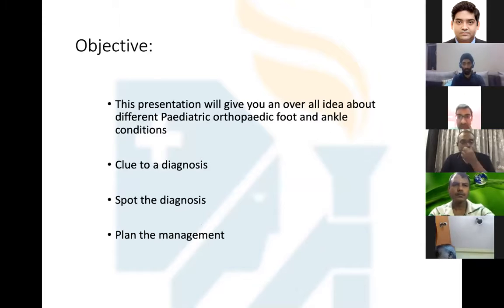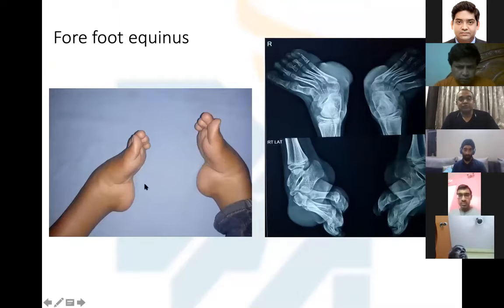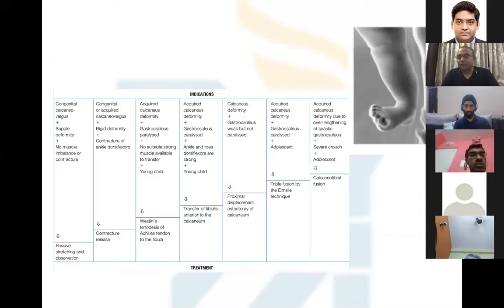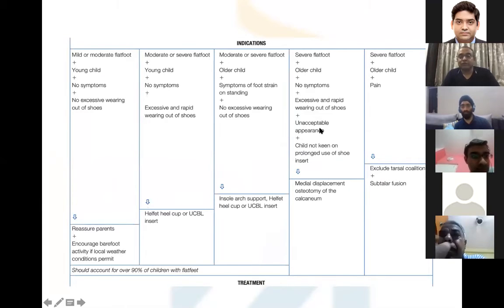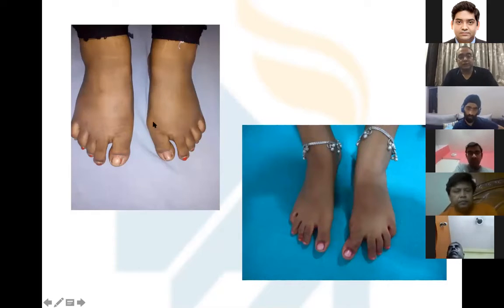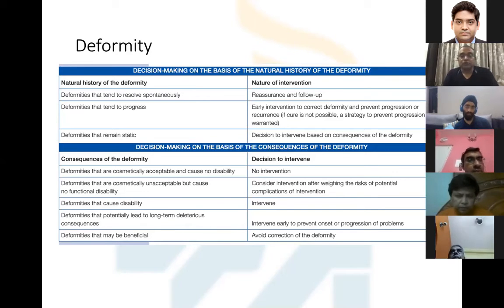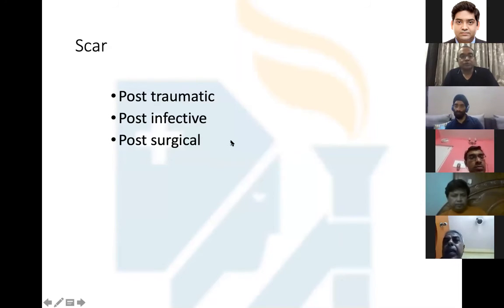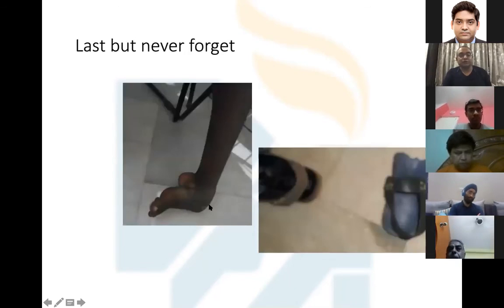14 June 2020